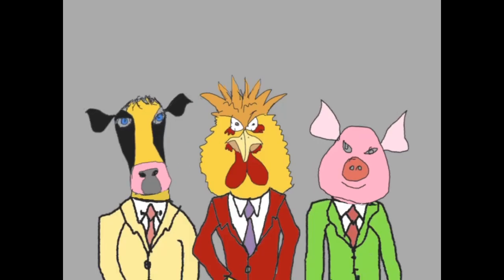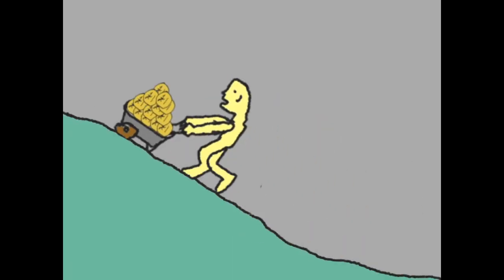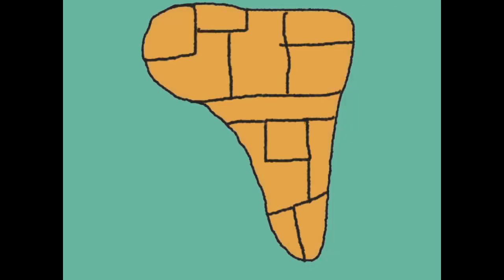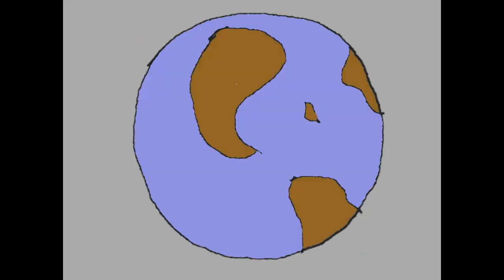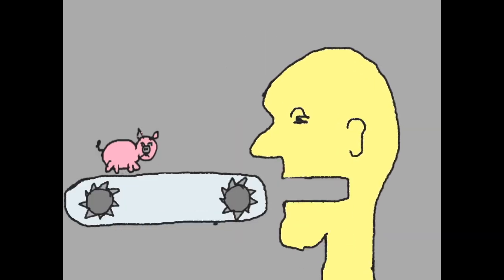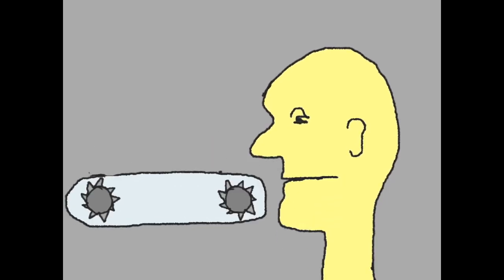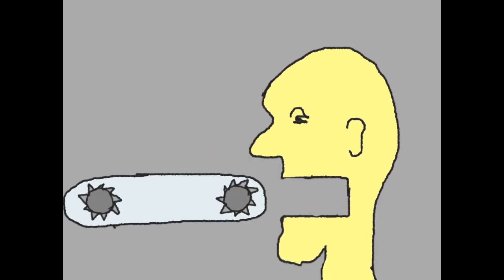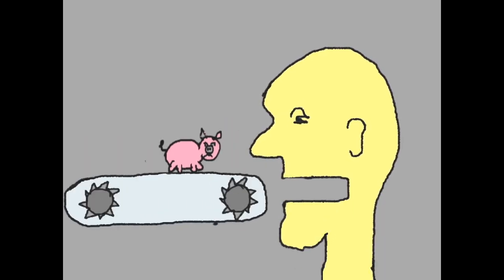The Council of Beasts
vegetarian song with animation